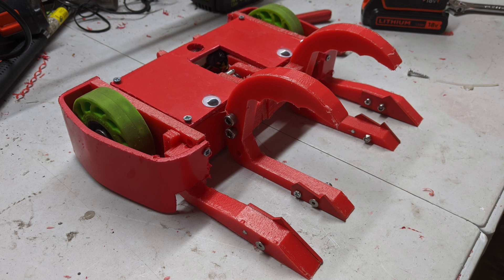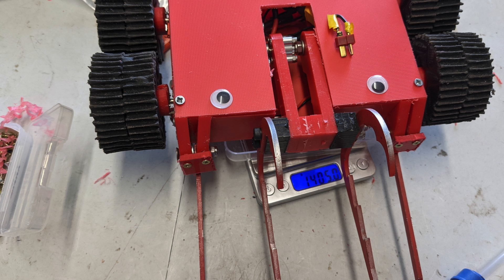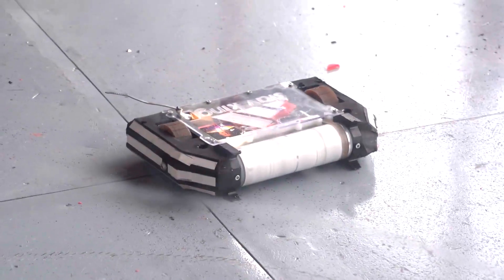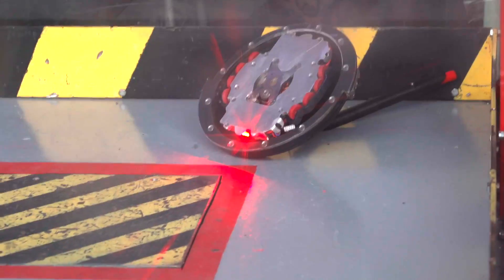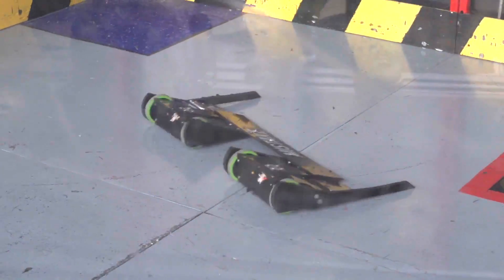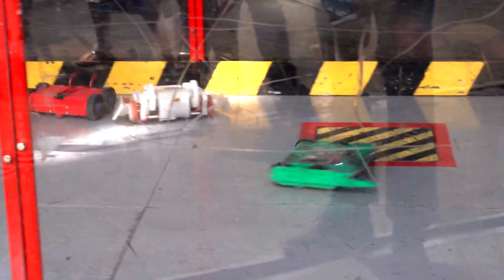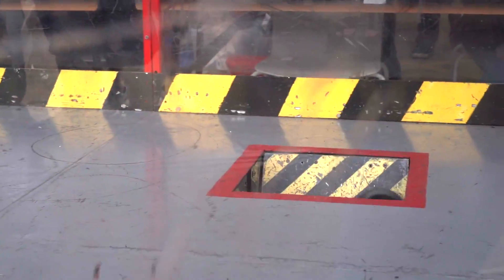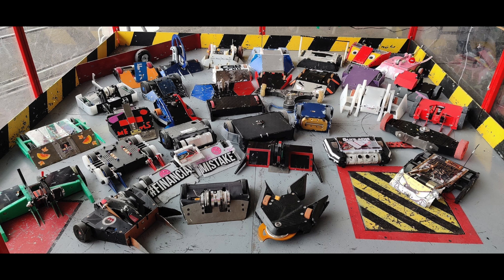Grab Crab v2 Build & Rapture 2021 Event Report - Beetleweight 1.5kg Combat Robot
Grab Crab is a 1.5kg UK beetleweight robot focussed on suplexing it's opponents, because it's cool ok? Parts list below!
Solo narration is not my forté but it felt right to document my latest beetle build and the first beetle comp in the UK after the pandemic! Thanks to the event organisers, Stuart for filming the fights and the lovely roboteers I got to hang out with & fight.

We (Bristol Bot Builders) have a beetle build guide and recommended parts to check out if you're new :) Any questions, please ask away!